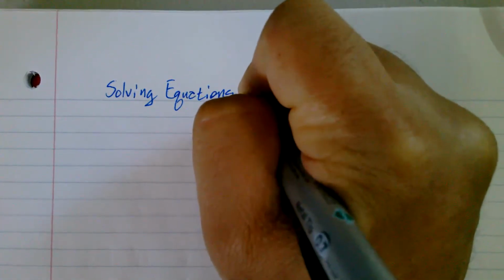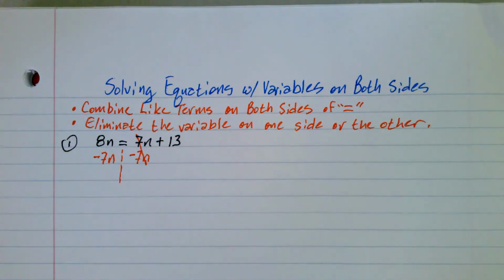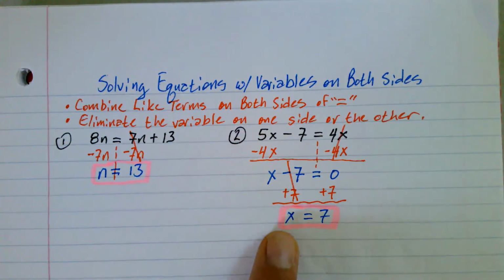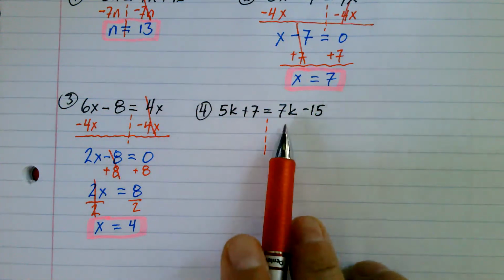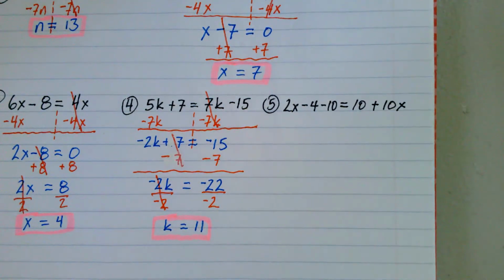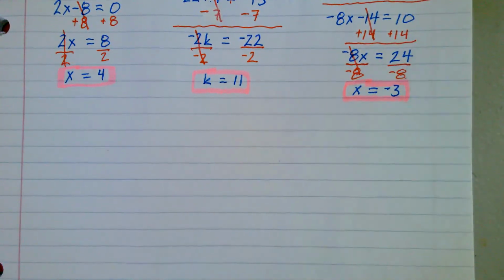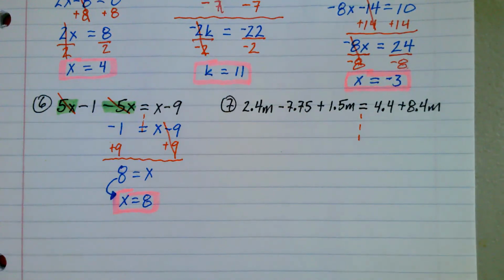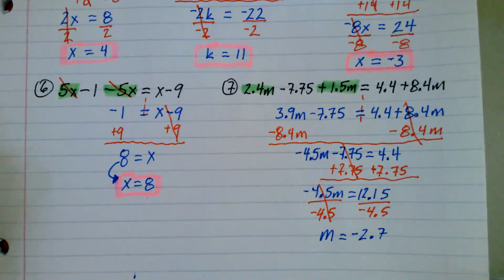Notes - Equations with Variables on Both Sides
Notes for period 3 on 04/20/21